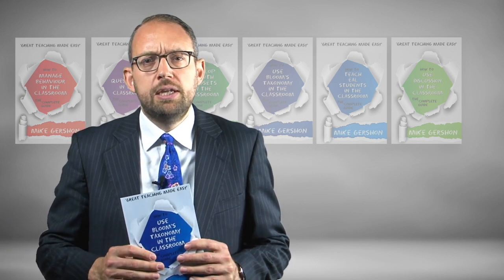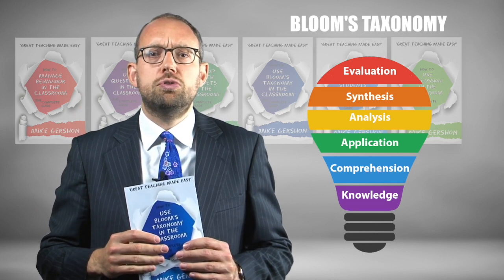Great Teaching Made Easy : How to Use Bloom's Taxonomy in the Classroom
Packed with ideas, activities, strategies and techniques, this book unpicks Bloom's Taxonomy level-by-level, giving you everything you need to master using it in your day-to-day practice.

Mike Gershon is the best-selling author of more than 100 books and guides delivering on-the-spot help for teachers in the classroom. His new series Great Teaching Made Easy includes six practical, classroom-focused books with tools and strategies to develop your practice and raise student achievement in the classroom.

The series includes:

How to Develop Growth Mindsets in the Classroom
How to Teach EAL Students in the Classroom
How to Use Bloom's Taxonomy in the Classroom
How to Use Questioning in the Classroom
How to Manage Behaviour in the Classroom
How to Use Discussion in the Classroom